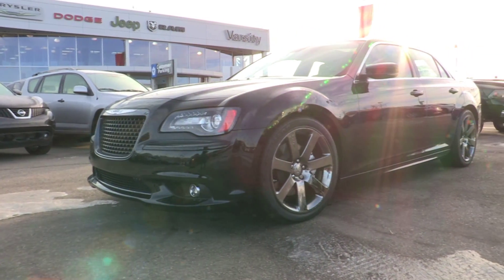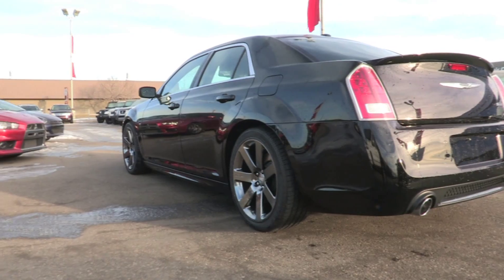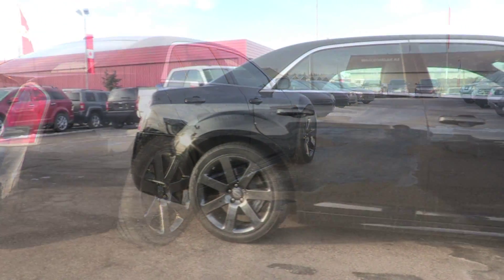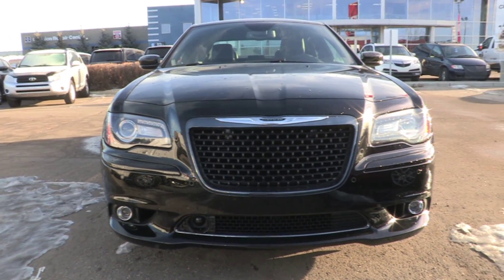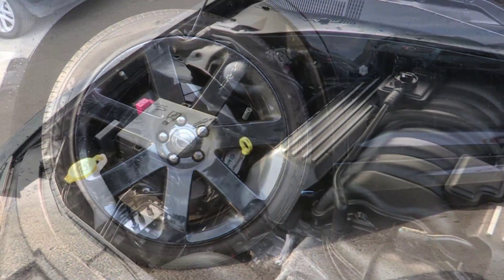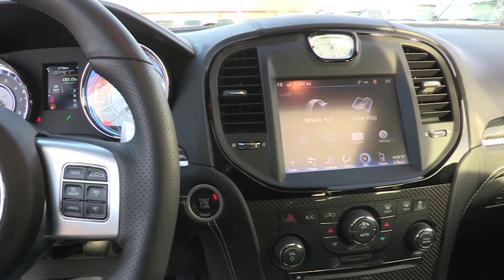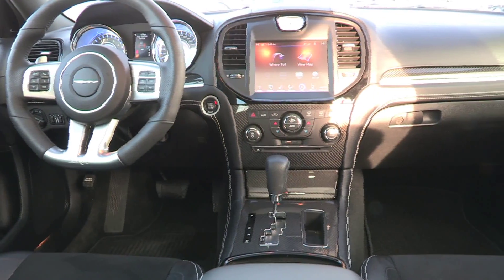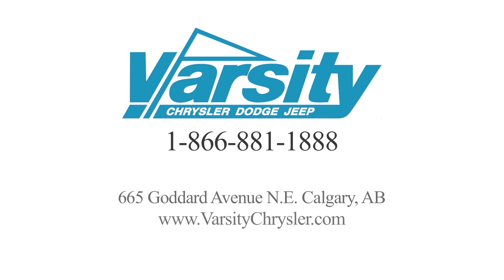2014 Chrysler 300 Varsity Chrysler in Calgary, Alberta